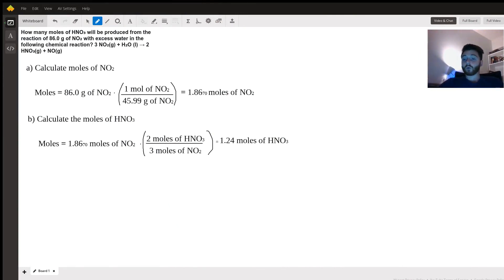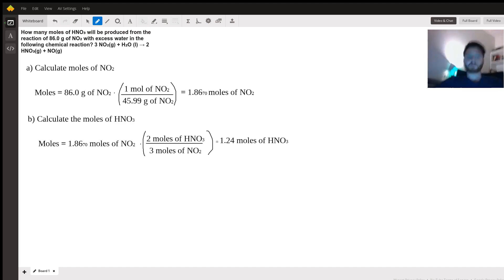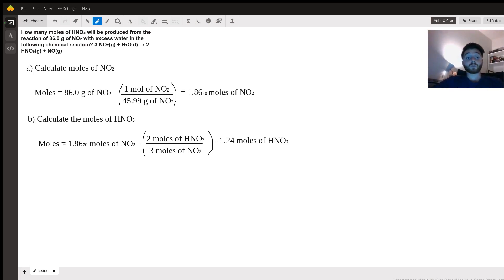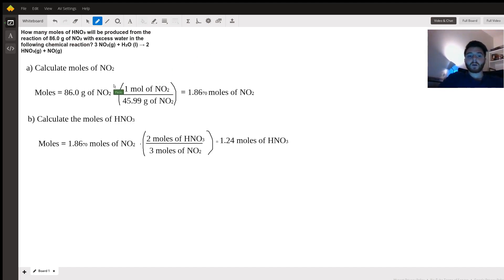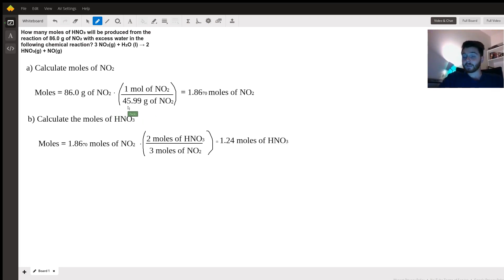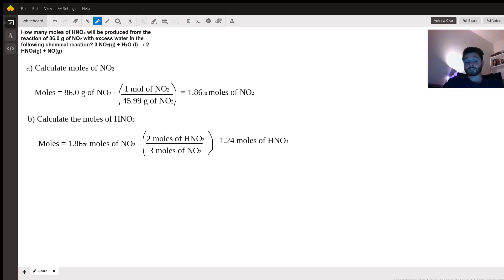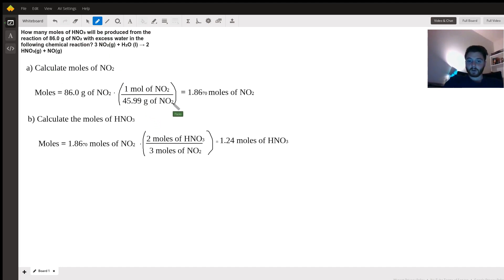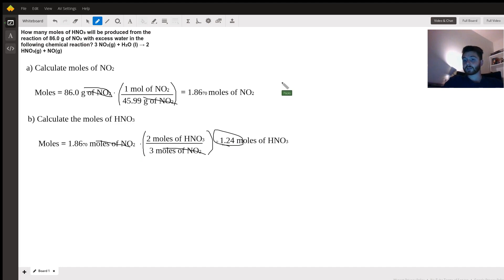Calculation of the Moles of HNO3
Question: How many moles of HNO₃ will be produced from the reaction of 86.0 g of NO₂ with excess water in the following chemical reaction? 3 NO₂(g) + H₂O (l) → 2 HNO₃(g) + NO(g)

Answered By:

Paolo S.
Experienced Tutor in Chemistry and Italian at University Level